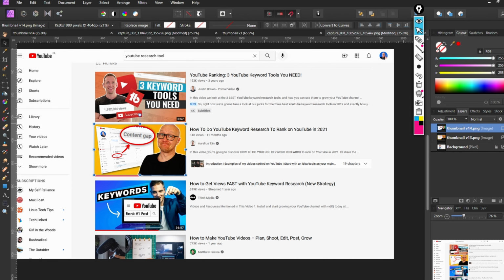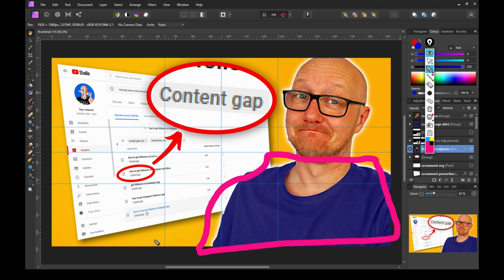You can make RIDICULOUSLY rankable thumbnails too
The tricks behind how to make good youtube thumbnails that make you rank and get you more views on YouTube.
How to make better youtube thumbnails is all about knowing what makes people click and how to stand out.

Clickable titles and thumbnails are the most important thing to get the click.
It's simple, Without the the click, no views.
In this video I'll show you an example of how to make clickable thumbnails to outrank the competition and to get you more views on YouTube.